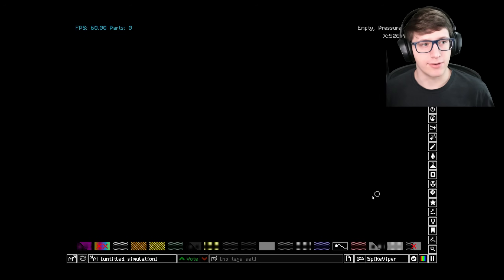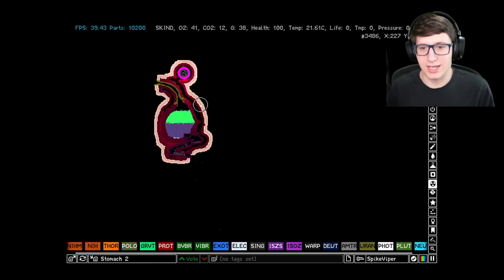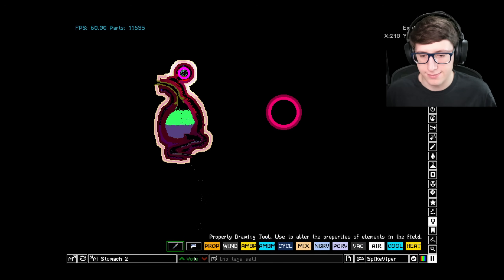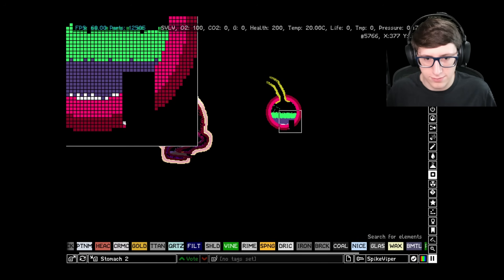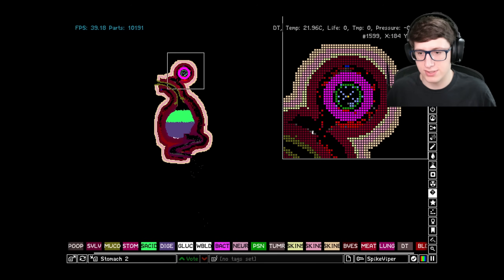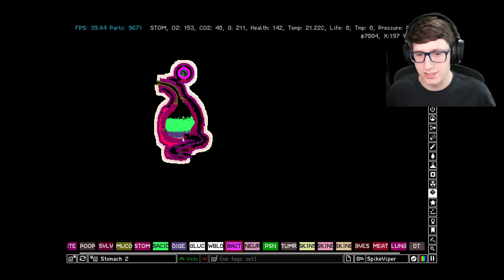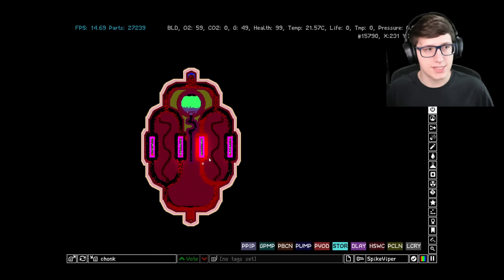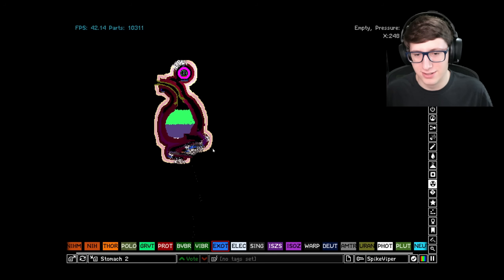DIGESTIVE SYSTEM in The Powder Toy (Biology Mod)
I have added the digestive system to The Powder Toy. Download the mod below!